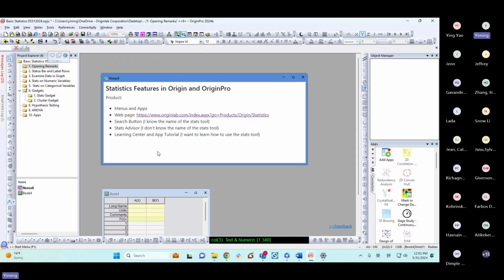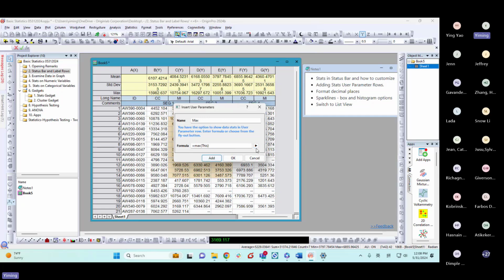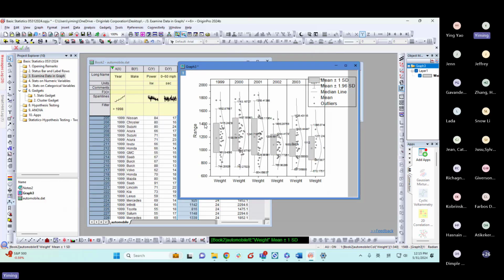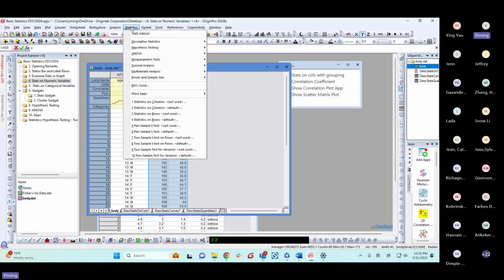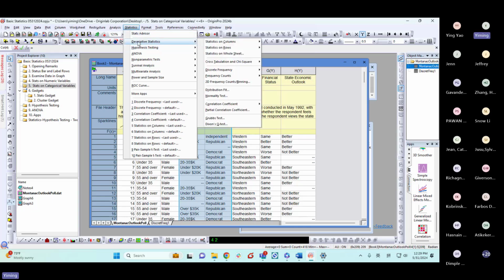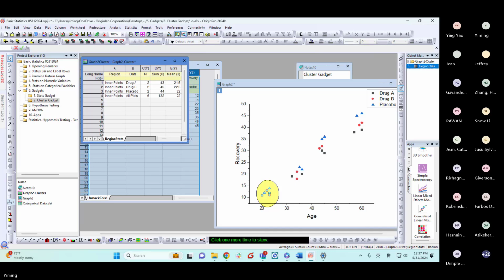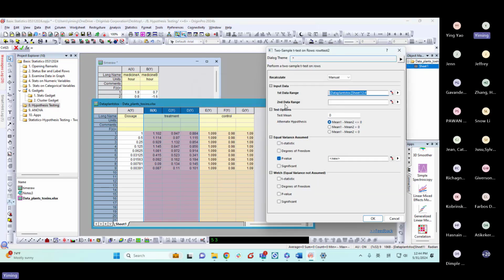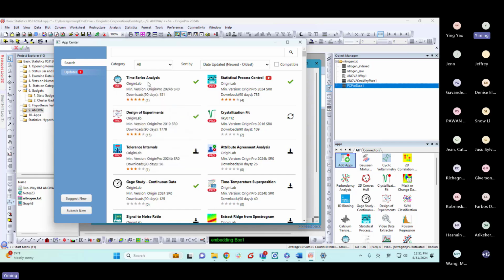Overview of Statistical Features in OriginPro (Webinar)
In this recorded webinar (May 31, 2024), we provide an overview of statistical features in OriginPro including descriptive statistics, hypothesis testing, ANOVA, multivariate analysis, and free Apps for statistics. This webinar was done using OriginPro 2024b.